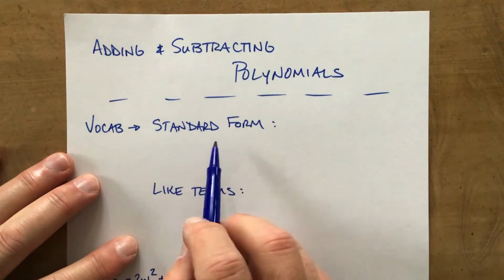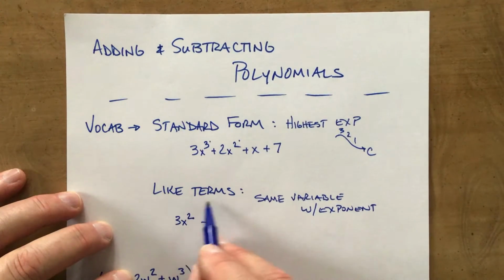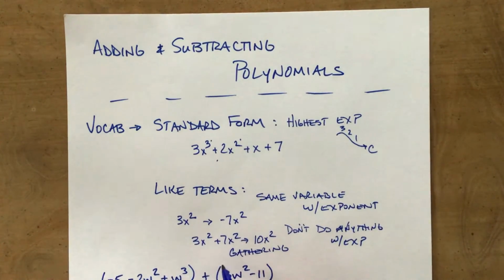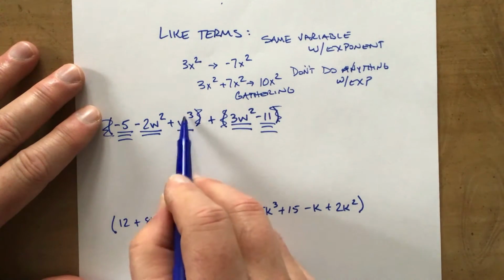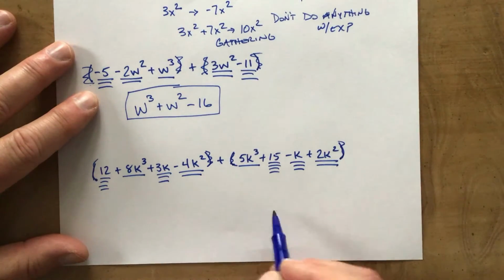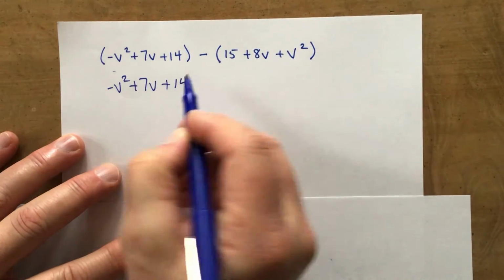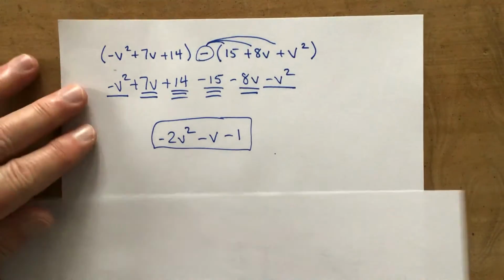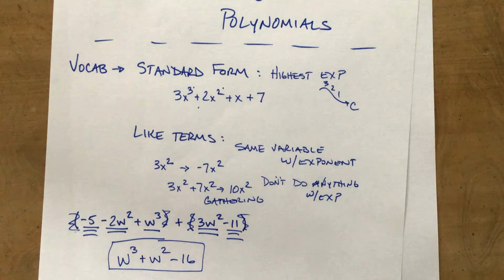Adding & Subtracting Polynomials